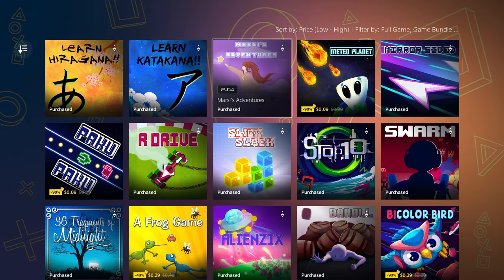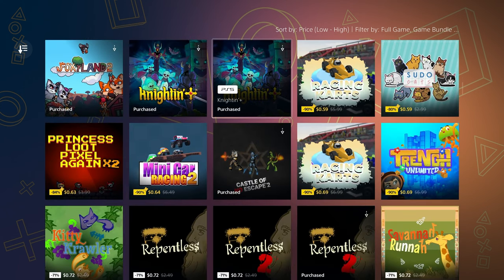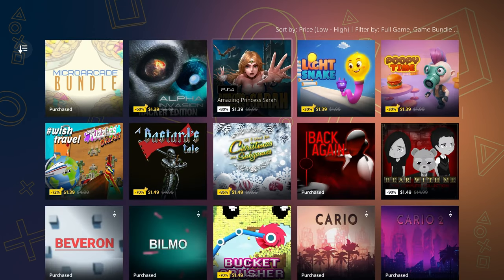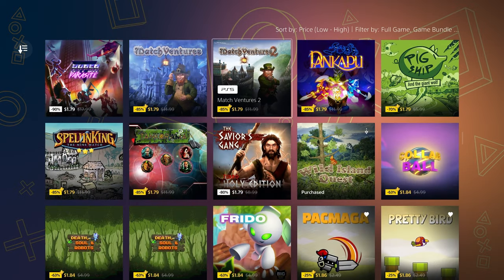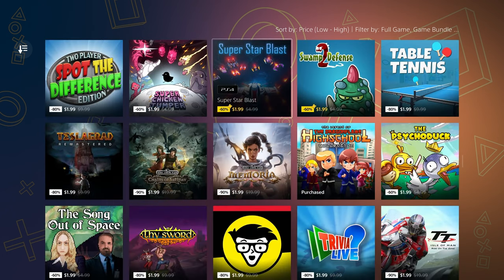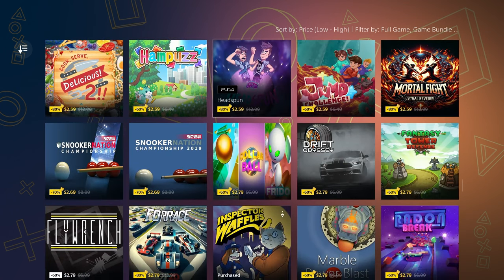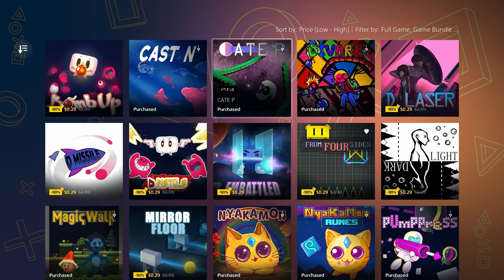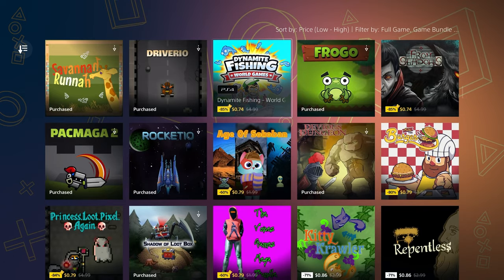Get Over 150+ EASY Platinums for Under $1 Each! August Savings Sale August 2024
Here's a list of over 150+ Platinums that you can get right now in the August Savings Sale for under $1 each! The sale lasts until August 28th, so you've got 2 weeks to get what you want out of it! This is PERFECT for us Trophy Hunters!

36 Fragments of Midnight
Microarcade bundle | 3 stacks
on Sunday | 2 stacks
the button be
the button be unexpected
attack of the toy tanks
dimcom | ps plus
flappy eros | ps plus
foxyland
grimoire organizer | ps plus
hakosan | ps plus
learn hangul!! | ps plus
learn hiragana!! | ps plus
marsi's adventures | ps plus
meteo planet | ps plus
mirror sided | ps plus
paku paku | ps plus
prehistoric dude
radio squid
random heroes gold edition
r drive | ps plus
slick slack | ps plus
stop10 | ps plus
swarm | ps plus
tetra's escape
thunderflash | crossbuy
thunder paw
zero zero zero zero
don't fall aleph
don't fall aleph refresh
round invaders rush
round invaders rush 2 | 2 stacks
the button be daylight
the button be fields
the button be mizzle
foxyland 2
knightin'+ | 2 stacks
kitty krawler | 2 stacks
repentless | 2 stacks
repentless 2 | 2 stacks
savannah runnah | 2 stacks
driverio | 2 stacks, ps plus
frogo | 2 stacks, ps plus
pacmaga 2 | 2 stacks, ps plus
rocketio | 2 stacks, ps plus
round invaders | 2 stacks
round invaders red
micetopia
space kabaam | crossbuy, ps plus
space kabaam 2 | crossbuy, ps plus
space kabaam 3 | crossbuy, ps plus
the voices mega bundle | 6 easy stacks
virtuous western | crossbuy
age of sokoban | ps plus
alone musc | ps plus
santa's monster shootout | ps plus
cazzarion games | 11 stacks, ps plus
alienzix | ps plus
Back Again | crossbuy
baroll | ps plus
bicolor bird | ps plus
bomb up | ps plus
cast n | ps plus
cate p | ps plus
divarr | ps plus
d laser | ps plus
d missile | ps plus
embattled | ps plus
from four sides | ps plus
kinduo | crossbuy
legends of talia arcadia | crossbuy
light dark | ps plus
magic walk | ps plus
mirror floor | ps plus
nyakamon | ps plus
nyakamon runes | ps plus
pump press | ps plus
revolve a | ps plus
r wheel | ps plus
screen | ps plus
shaman's mask of the rune magic | ps plus
ski game | ps plus
s lanes | ps plus
space scavengers | ps plus
tappump | ps plus
thunder | ps plus
totoge | ps plus
trails and traces the tomb of thomas tew | crossbuy
twin p | ps plus
two faced | ps plus
two lane | ps plus
ud cave | ps plus
cake invaders | crossbuy
7 days of rose | crossbuy
a frog's job | crossbuy
arenas of tanks | crossbuy
ball lab | crossbuy
gruta | crossbuy
light of life | crossbuy
little disaster | crossbuy
petite adventure | crossbuy
rayflector | ps plus
super chicken jumper | crossbuy
the legend of the dragonflame highschool collection | crossbuy
the psychoduck | crossbuy
the song out of space | crossbuy
ultra pixel survive | crossbuy
wild west crops | crossbuy
aborigenus | ps plus
castle of no escape | ps plus
cyber tank | ps plus
hermit's tic tac toe | ps plus
lab crisis | ps plus
reactorx | ps plus
reactorx2 | ps plus
soulfrost | ps plus
the explorer of night | ps plus
the storytale | ps plus